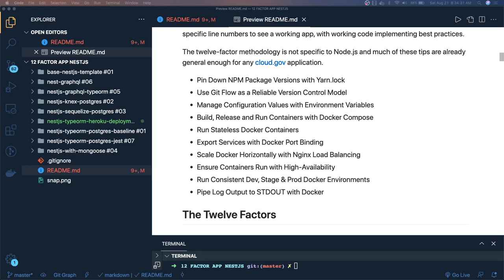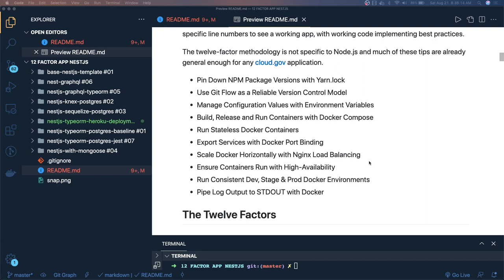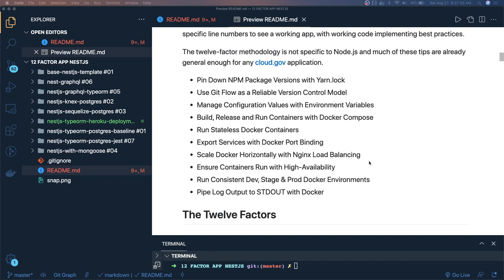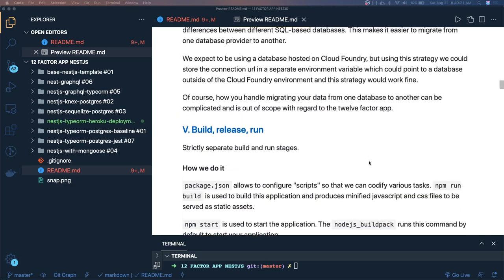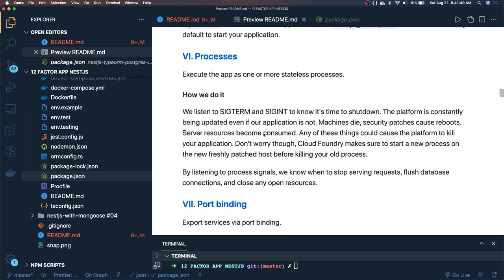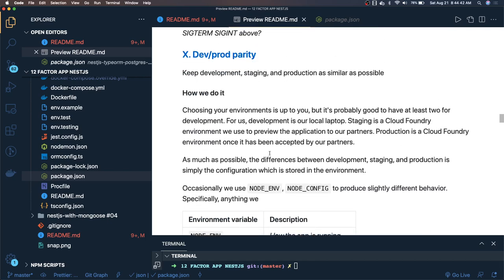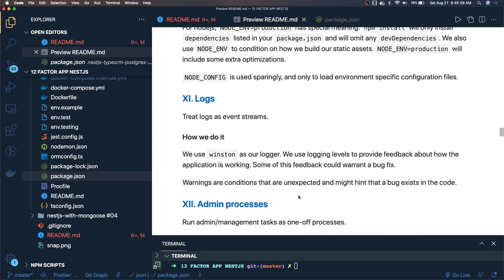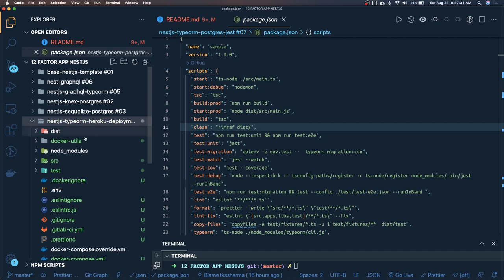Nest JS Microservice #12 Factor App #13